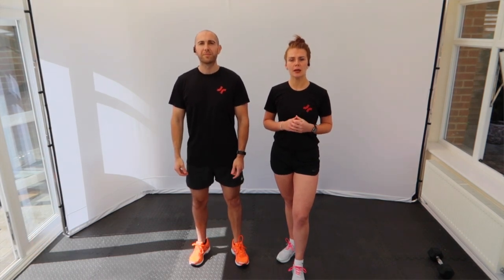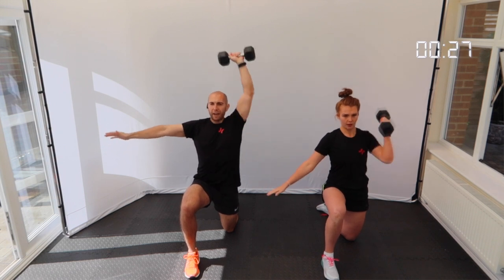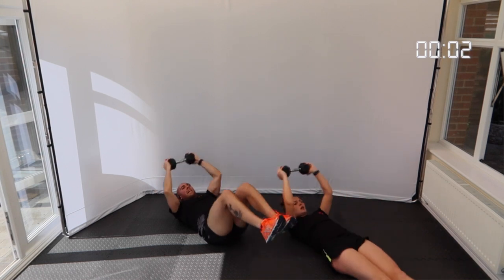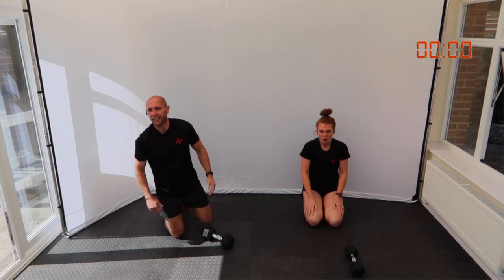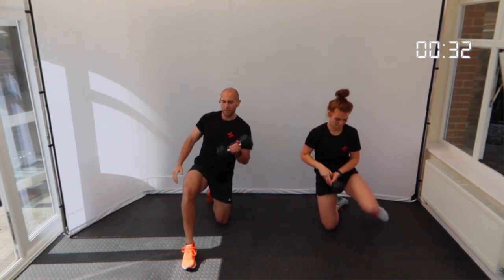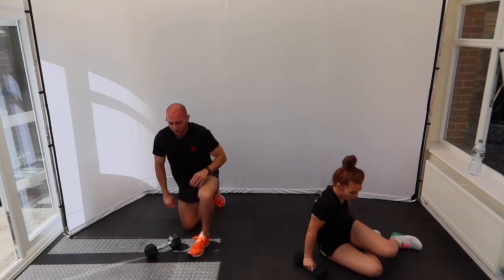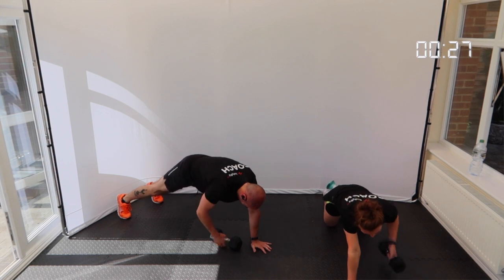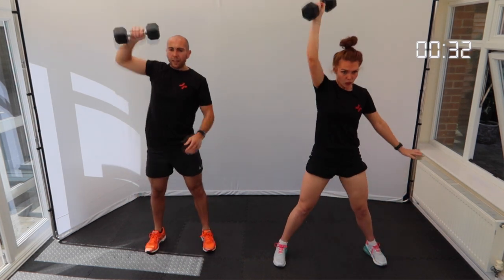Upper Body Strength 20 min workout | minimal equipment | BodyByJR TV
Join us for a virtual Upper Body Strength home workout, only one dumbbell, kettle-bell or household item/weight is needed.
While we may not be together physically during the quarantine period in the summer of 2020 we are still bound by our drive to keep moving.
Whilst we're all staying at home and gyms are shut, BodyByJR are committed to helping you stay healthy and active.
We bring you a Upper Body Strength workout, designed to help improve muscular strength and core stability in the upper body.
You can workout from home anytime and all you need is a small space and the workout is suitable for all fitness levels. We have included scaled down versions of some exercises.

Jordan & Ray are Personal Trainers with over 15 years combined experience. In 2019 we opened our very own gym known as BodyByJR - some would say this finally happened! We also competed as fitness models on numerous occasions over 4 years ago.

BodyByJR TV - The home of bootcamp at home.